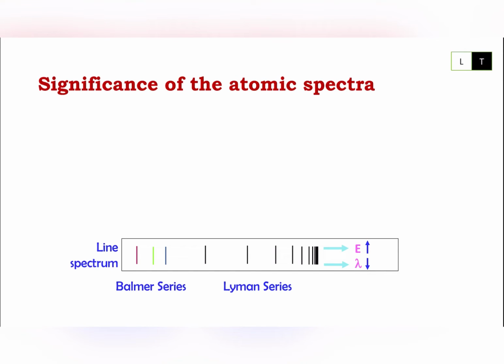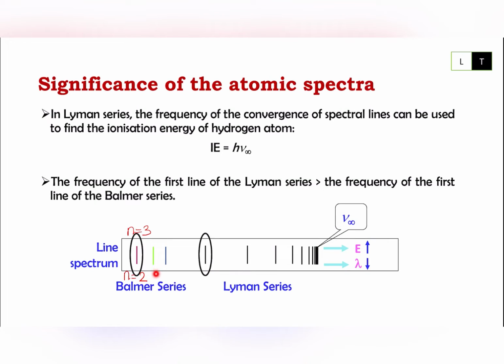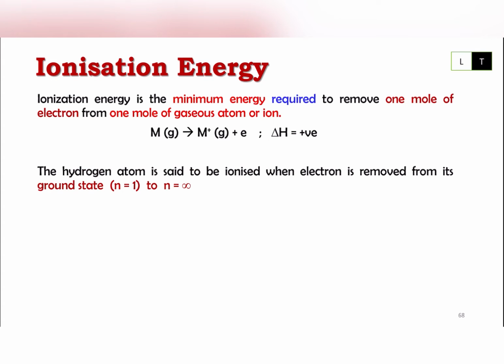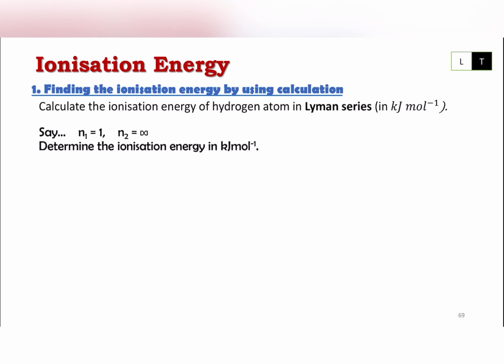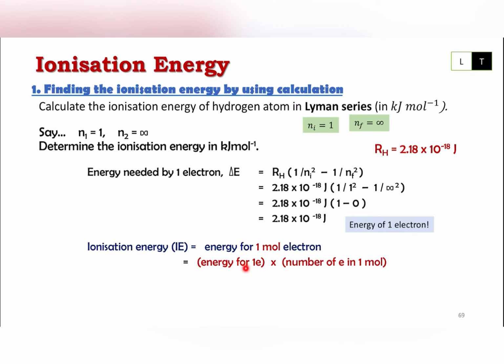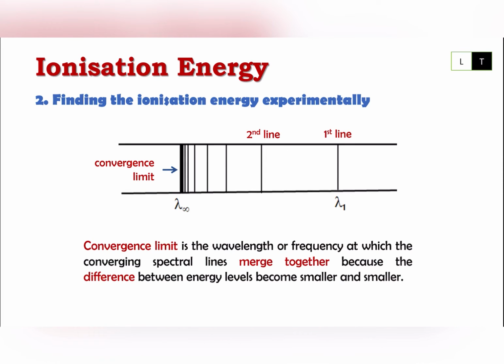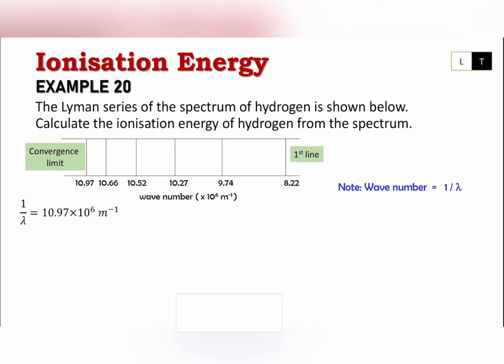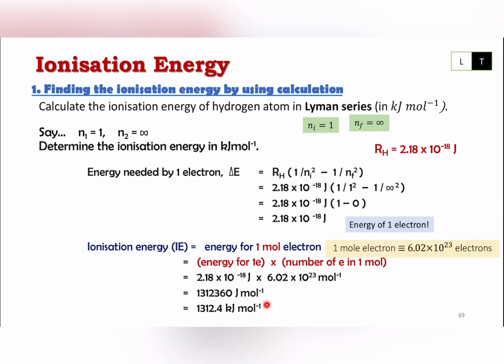SK015 Convergence Limit & Ionisation Energy of Hydrogen Atom (Chapter 2; Part 10)